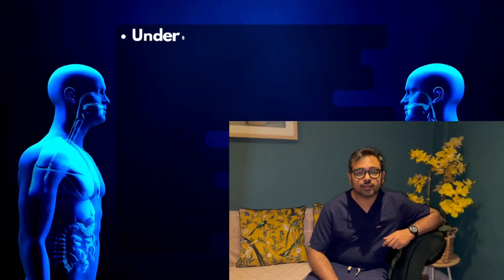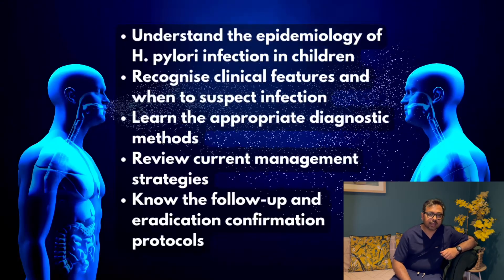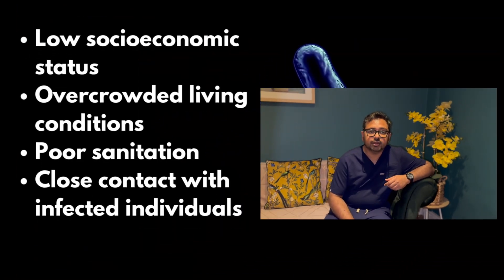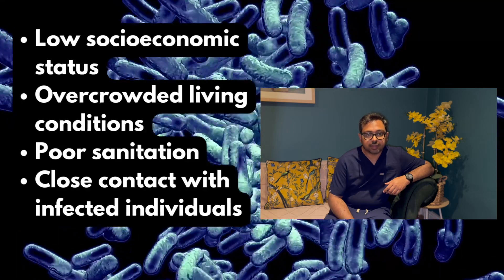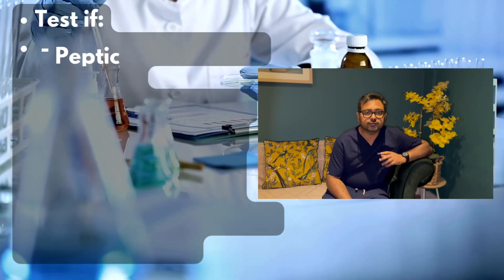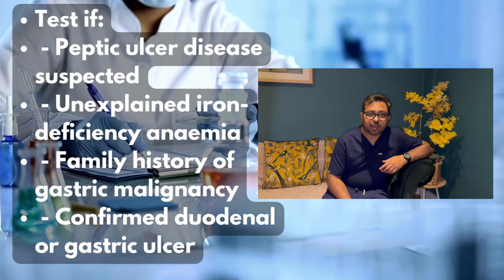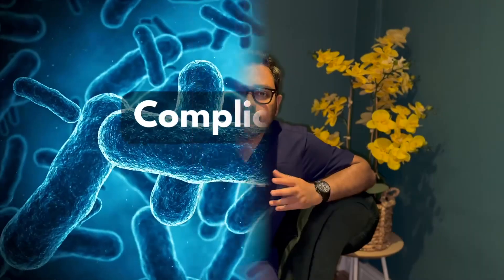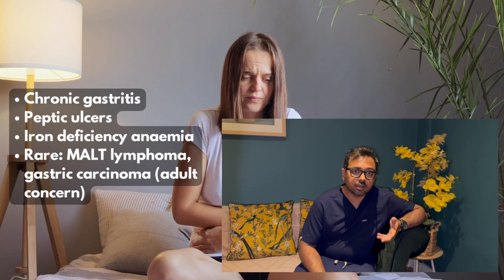H Pylori Infection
H Pylori infection is one of the important topic for MRCPCH EXAM